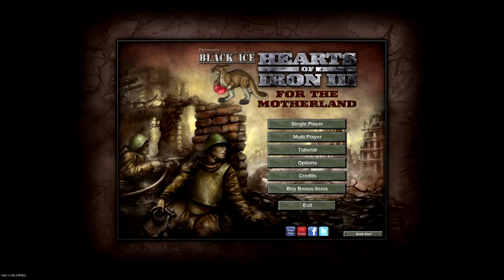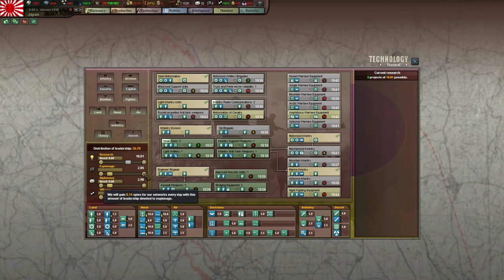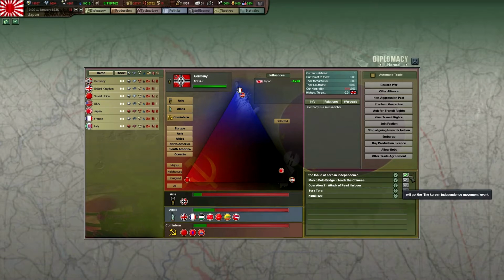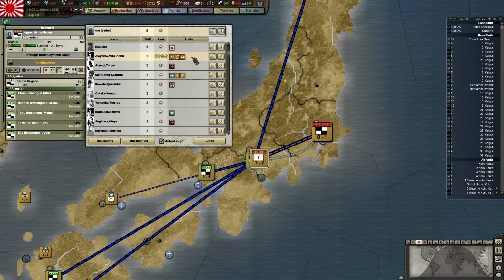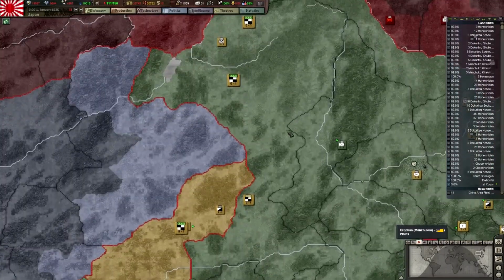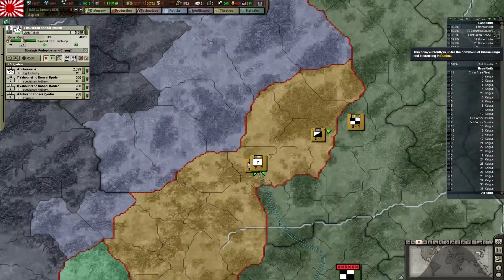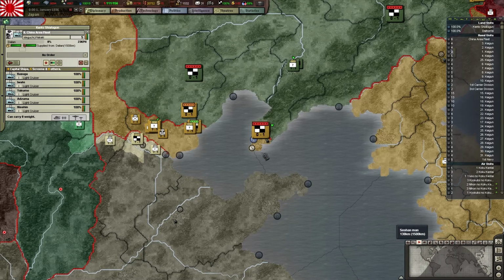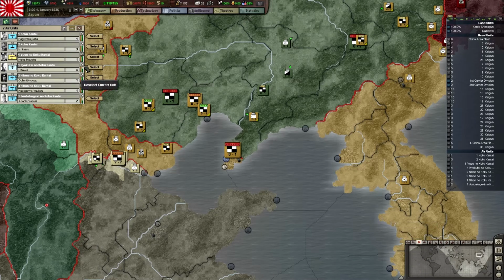Hakko Ichiu - Let's Play Empire Of Japan - Episode 1 Part 1/3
A Hearts Of Iron 3 Lets play Episode 1 Part 1/3

Black ICE Mod